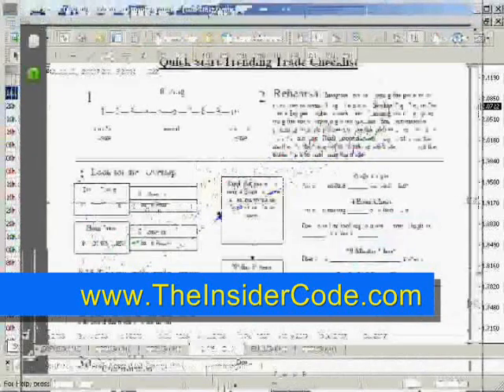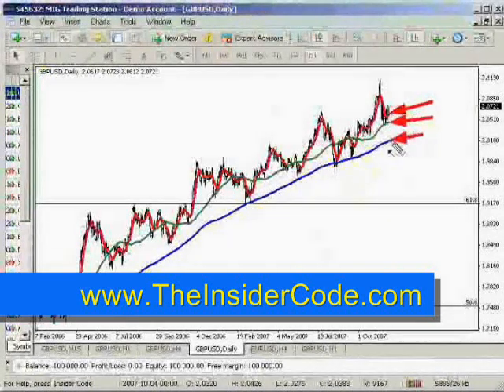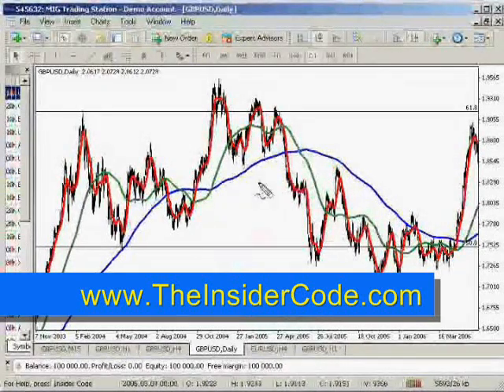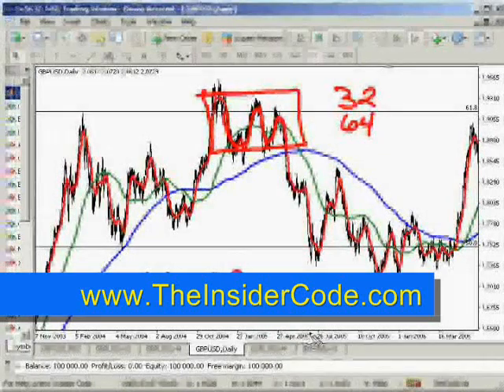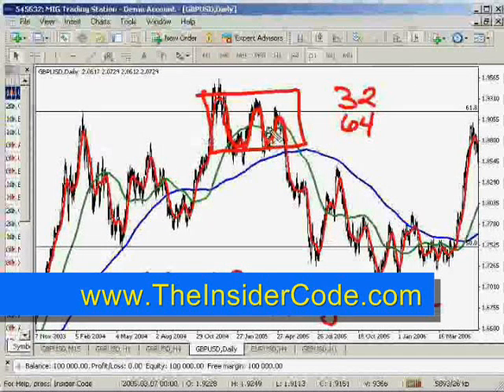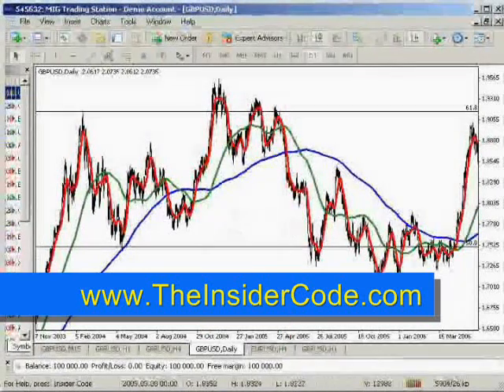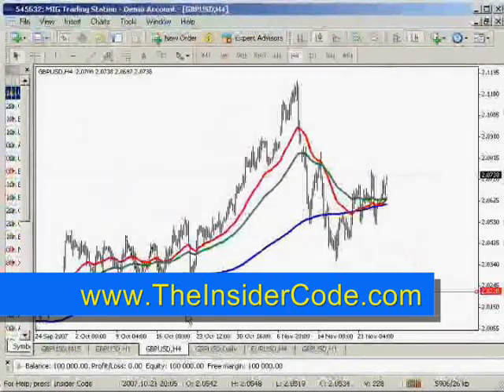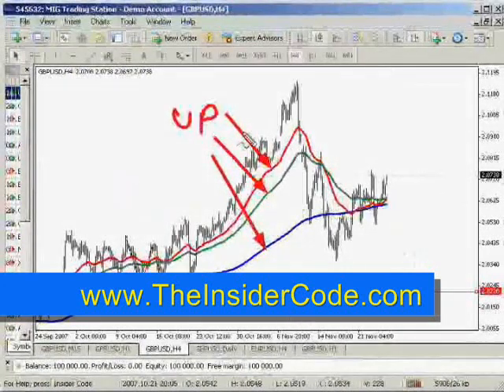Forex News - TheInsiderCode.com Mac X pt.8e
- Forex News - pt.8e with Forex Expert Mac X of The Insider Code.